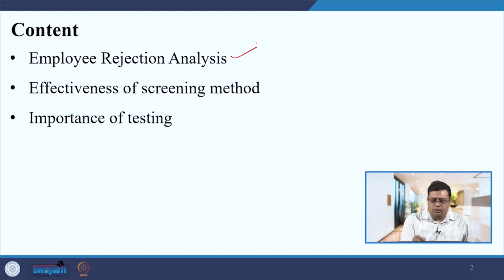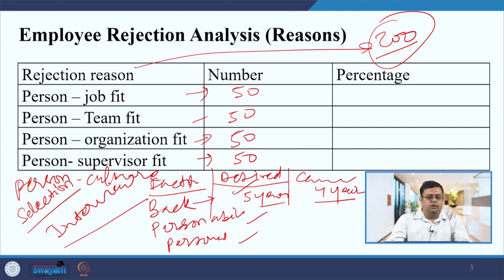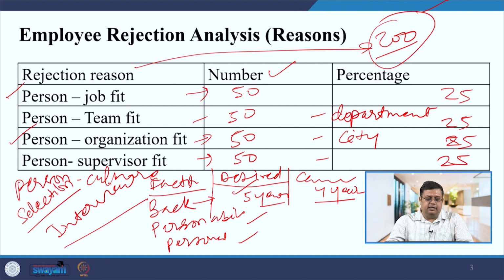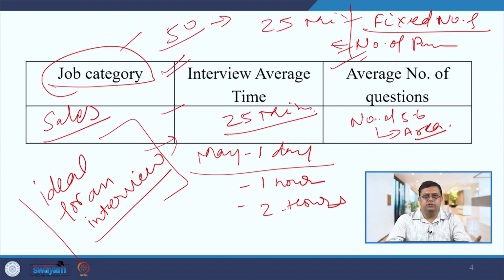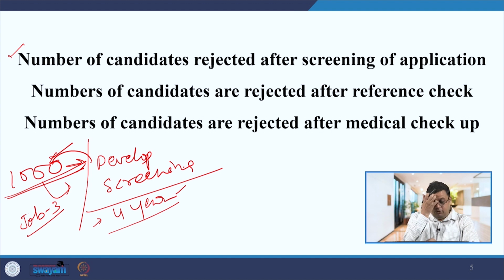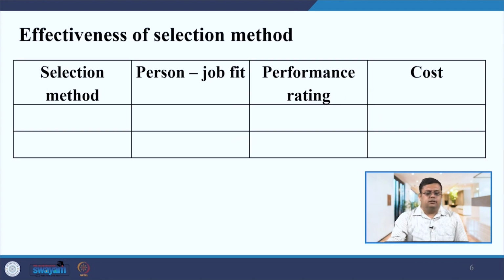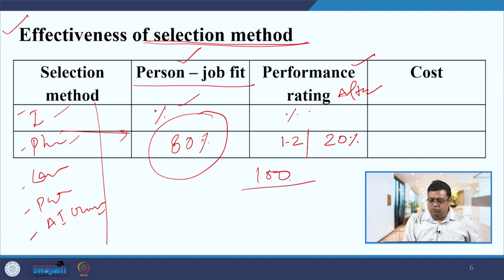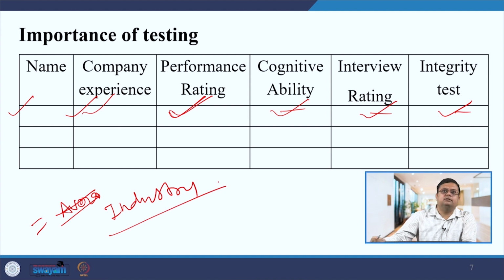Lec 25: Selection Analytics – 3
This lecture discusses advanced concepts in selection analytics